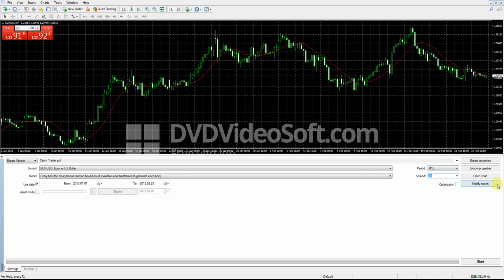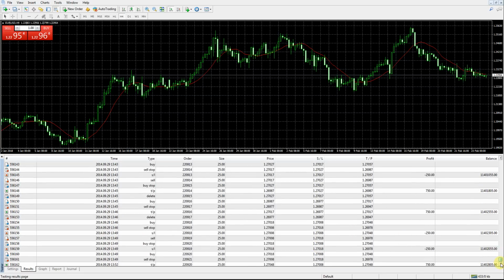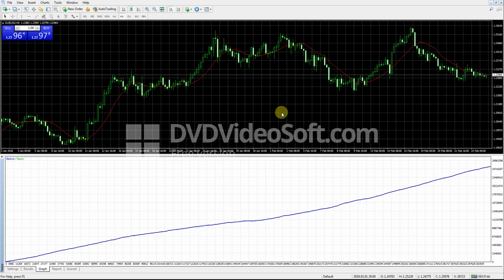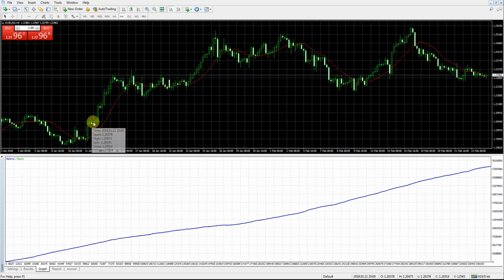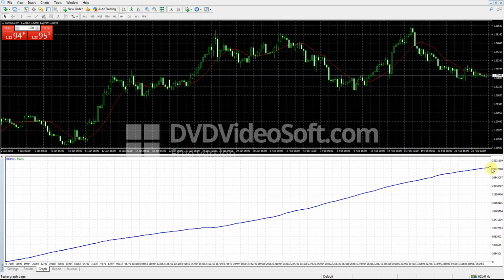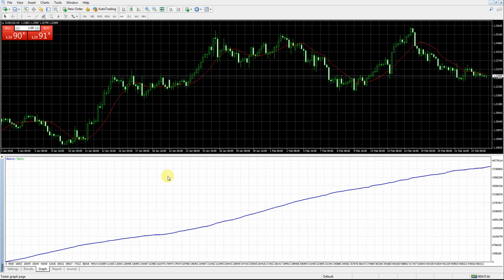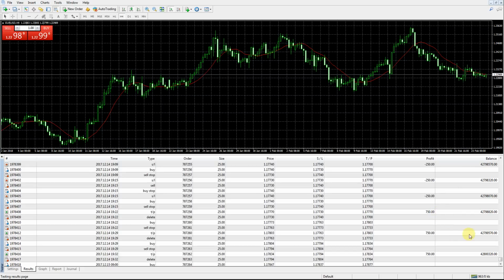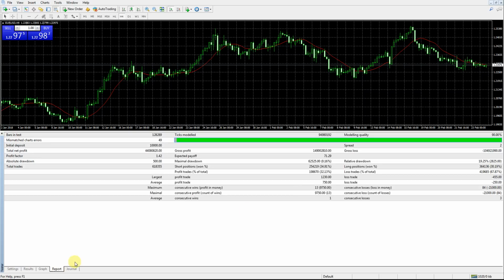Institutional Forex Trader 10k to 44 mil - 2018 Forex Expert Advisor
This is just to show and explain a different side of the Expert Advisors. Enjoy !

Optim Trader Expert Advisor created by Dan Burcut.